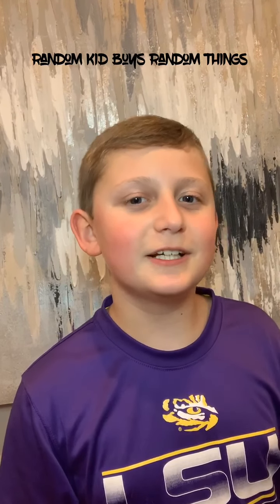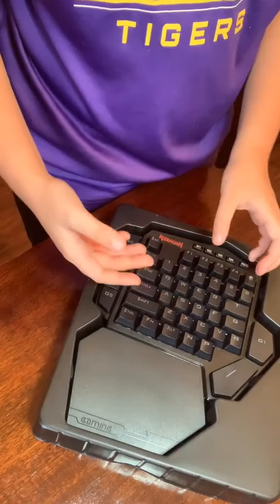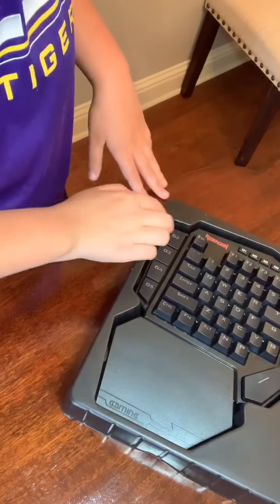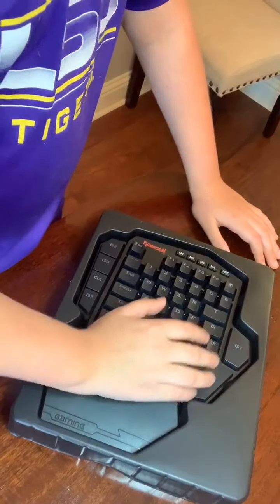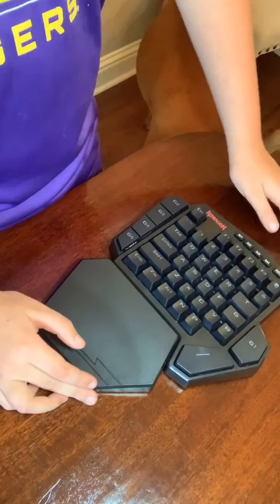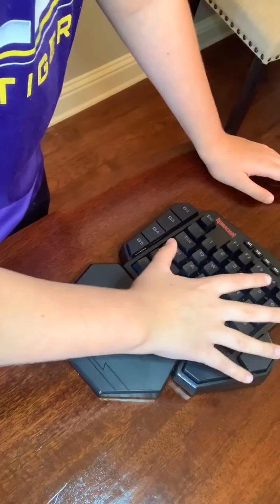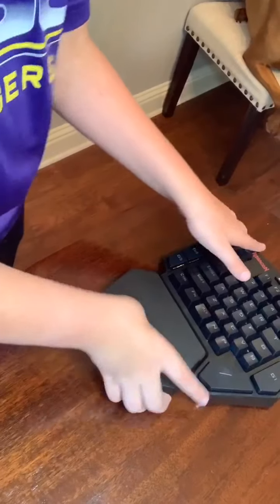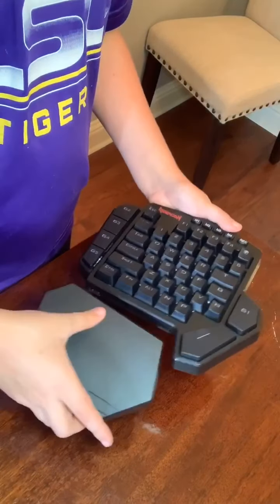Random Kid Buys Random Things